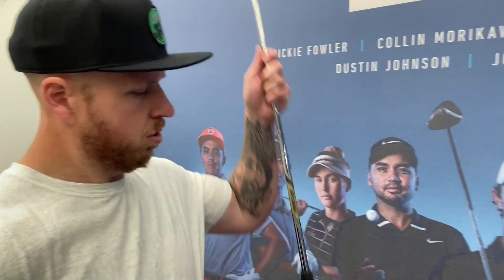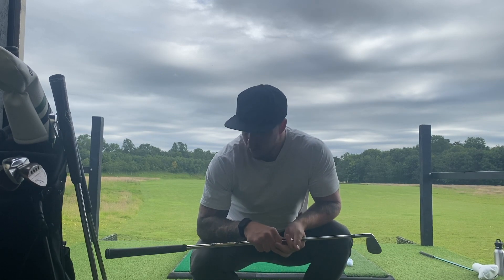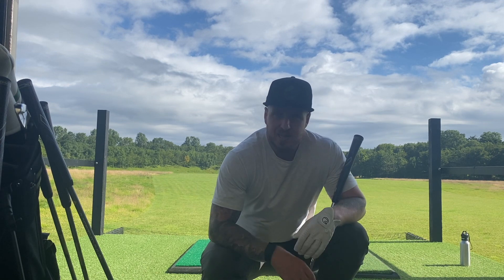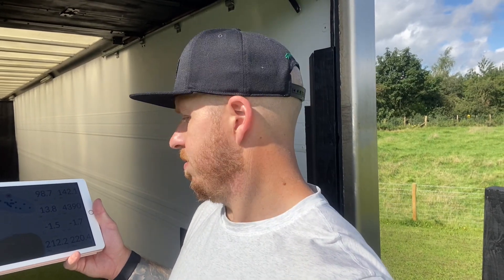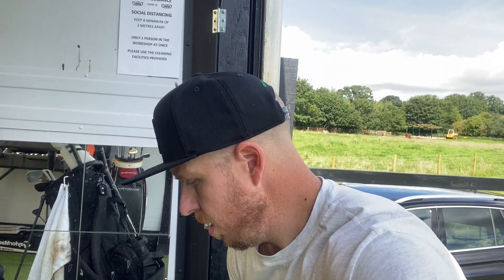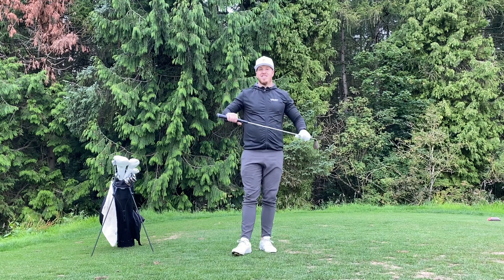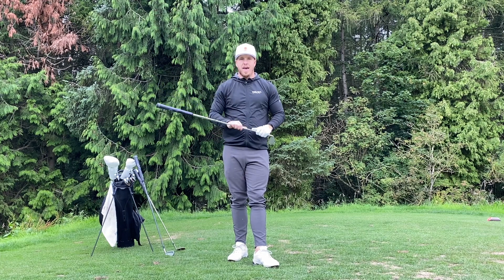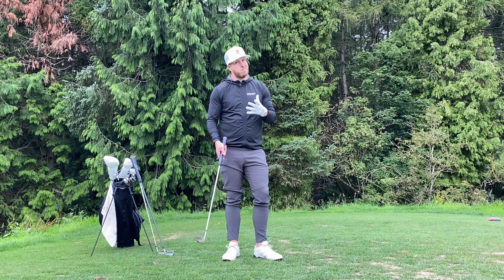Custom Build at Tour Truck Golf & JUMBOMAX Experiment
This custom build was a bunch of fun and a pretty cool ongoing experiment!

Jumbomax grips - should you play jumbo?

We dial in some numbers, look at the build and take them to the course.